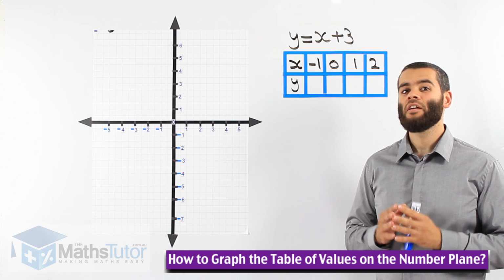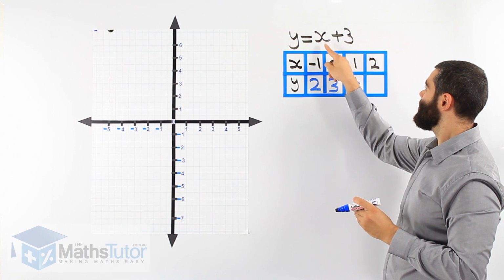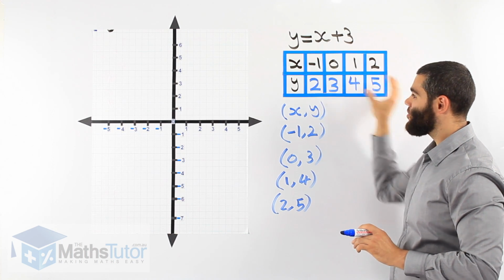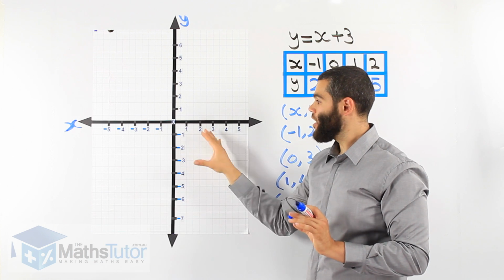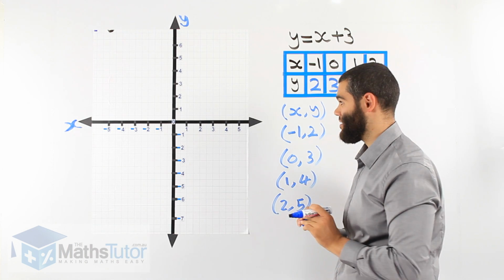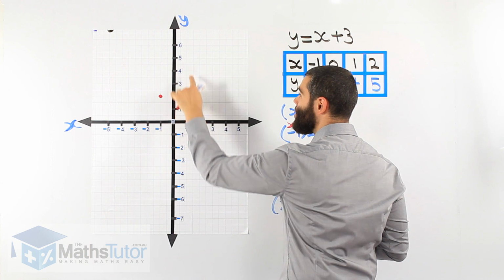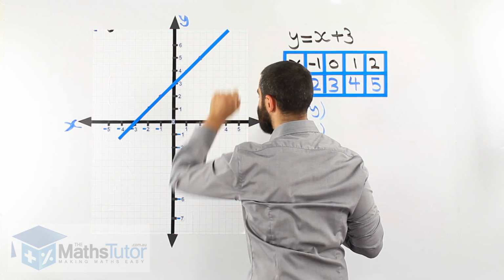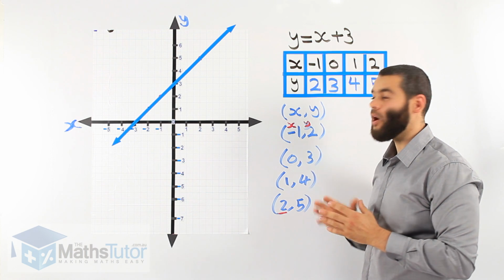52 Graphing the Table of Values on the Number Plane